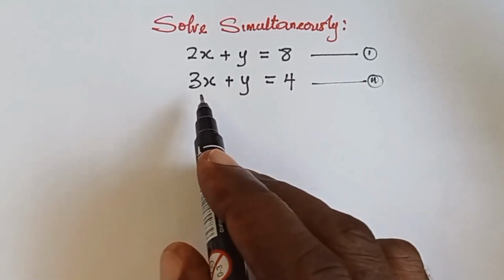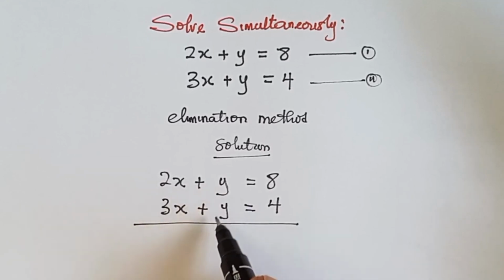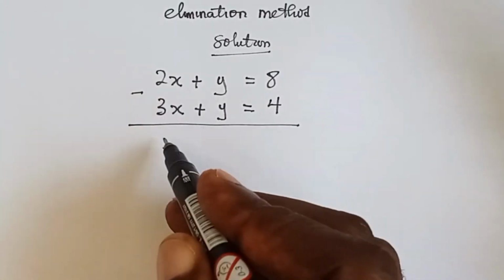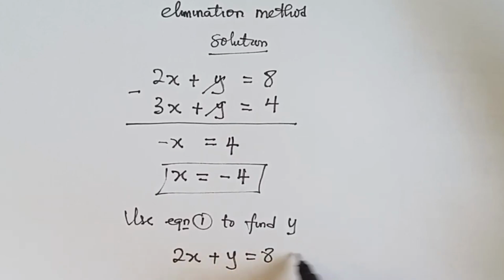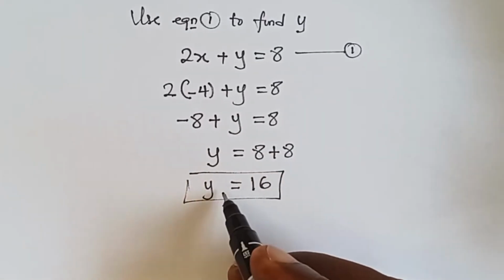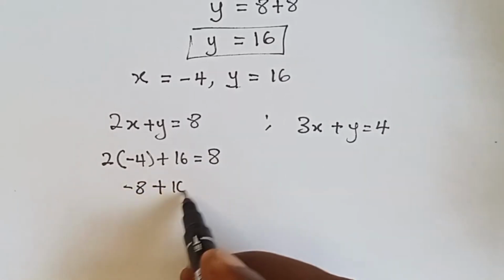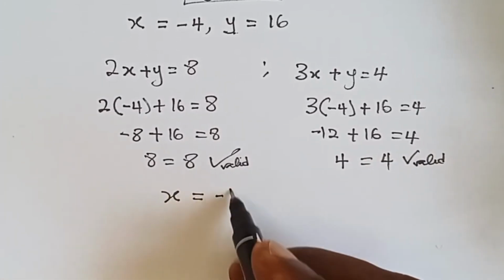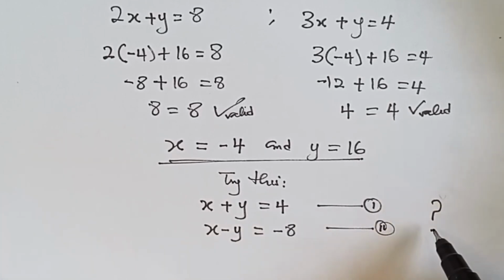Solving Simultaneous Equations By Elimination Method (Step-by-Step) - SAT, ACT IGCSE Math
In this video, we break down how to solve the system of equations:
2x + y = 8
3x + y = 4
Step-by-step, you'll learn the elimination method to find the values of x and y with ease.

What you'll learn:
- How to align equations for easy solving
- Tricks to eliminate variables fast
- How to verify your final answer
- The mindset to avoid careless mistakes